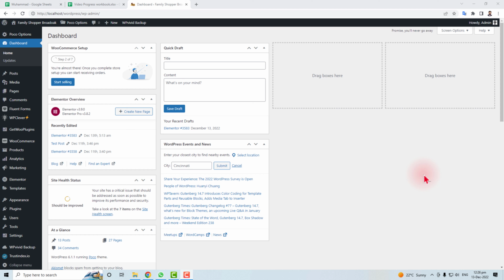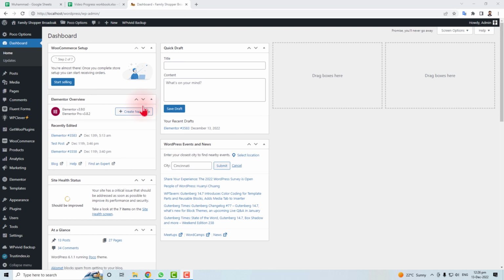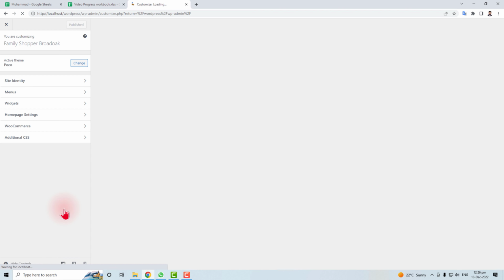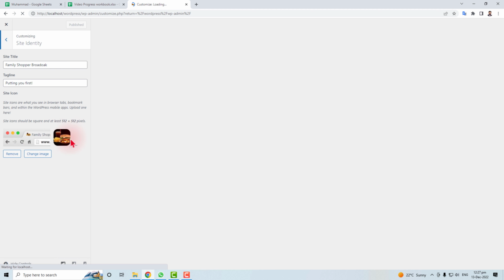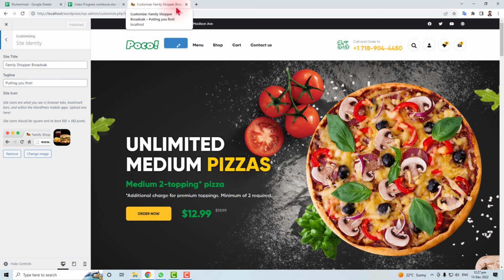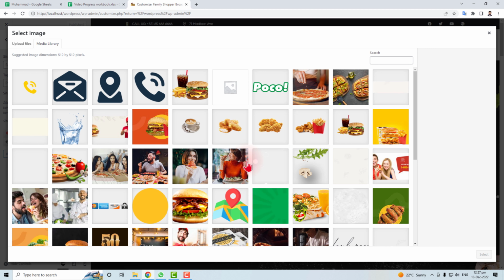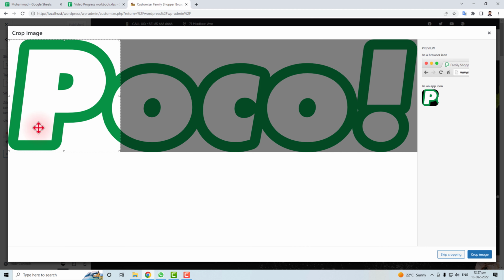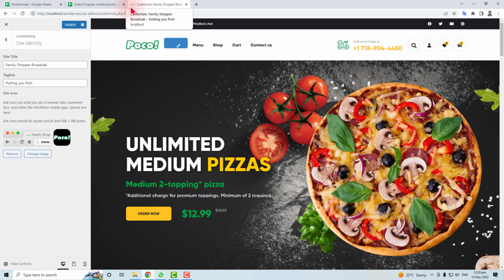How to Add Favicon in Wordpress ll Create a Favicon in Wordpress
How to Add Favicon in Wordpress ll Create a Favicon in Wordpress 2023
In this video, we'll show you how to add a favicon in WordPress. This will help you improve your website's SEO and give your website a more professional look.

Adding a favicon in WordPress is a simple process that will help you improve your website's appearance and SEO. We'll walk you through the steps and show you how to add a favicon in WordPress quickly and easily!
Adding a favicon to a wordpress site is a simple task that can help your site look more professional. In this video, we'll show you how to add a favicon to your wordpress site.Adding a favicon to your wordpress site is a simple task that can help your site look more professional. In this video, we'll show you how to add a favicon to your wordpress site.After watching this video, you'll be able to add a favicon to your wordpress site in no time! This tip will help you make your wordpress site look more professional and help you rank higher in search engine results.